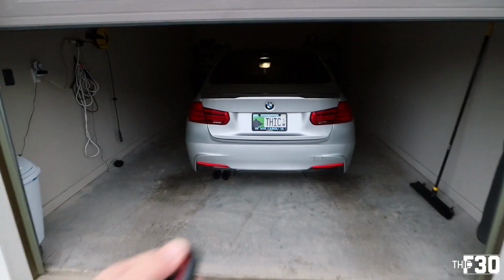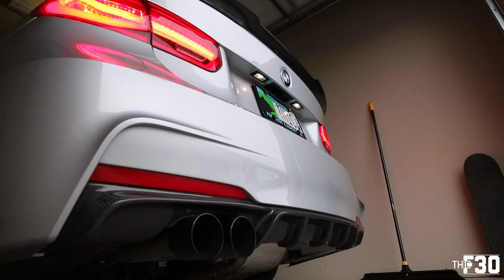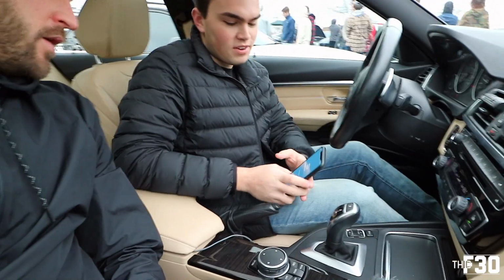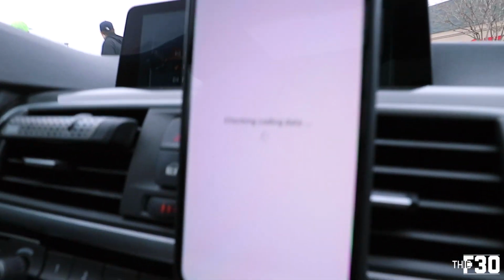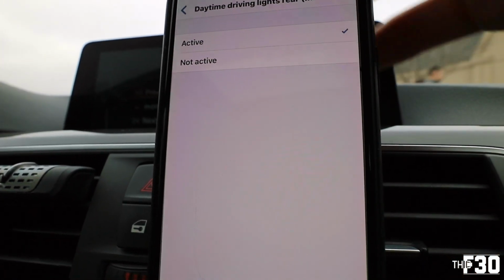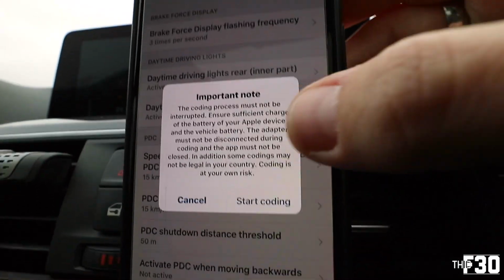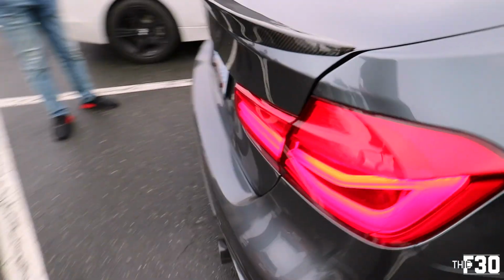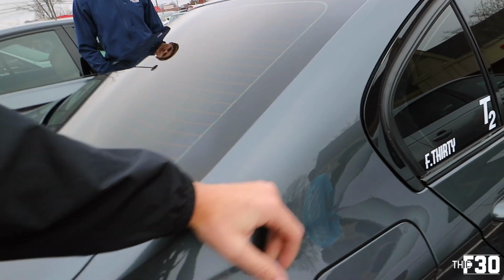I coded his car at a car show..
Links to all of my F30 mods:
Red Start/Stop Button
LED Turn Signal Bulbs
LED Fog Light Bulbs
6000K White Xenon Bulbs
Carbon Fiber License Plate Frame
Carbon Fiber Eyelids
Upper Strut Tower Bar
Mperformance Replica Pedal Upgrade
Carbon Fiber Side Skirt Extensions
Carbon Fiber Rear Spoiler
Smoked Sequential Mirror Lights
M Badge Shadow Lights
Glasses Storage Handle Replacement
M Shifter Cover (Sport Shifter)
M Shifter Cover (Non Sport Shifter)
My Camera Setup:
Ceramic Coating